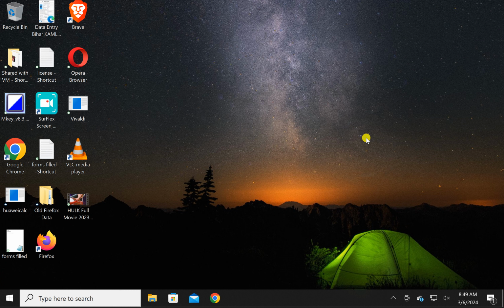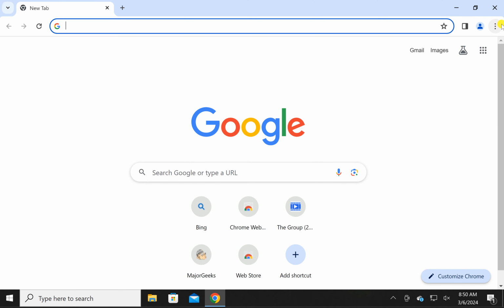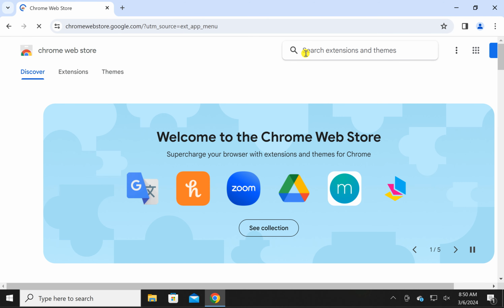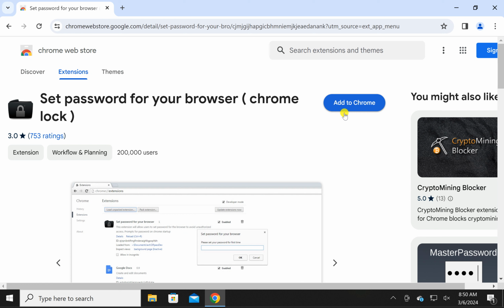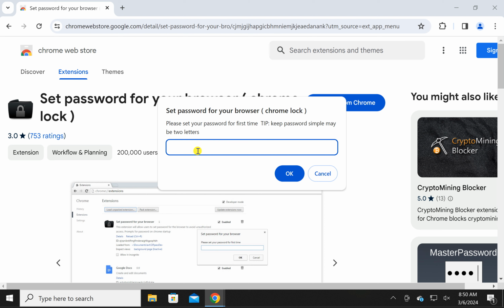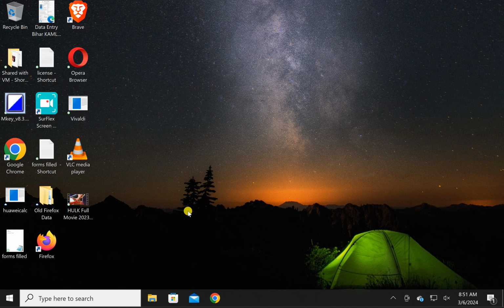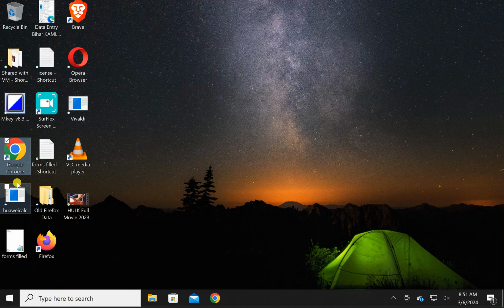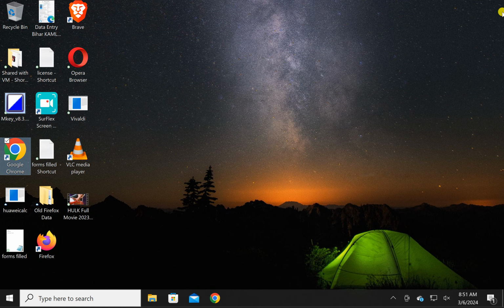How to Set a Password for your Google Chrome Browser on Windows 11 or 10 | GearUpWindows Tutorial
Title: Secure Your Browsing: How to Set a Password for Google Chrome on Windows 11 or 10

Description:
In today's digital age, safeguarding your browsing data is paramount. In this tutorial, we'll guide you through the simple steps to set up a password for your Google Chrome browser on Windows 11 or 10. Whether you're sharing your computer or simply want an extra layer of security, this tutorial will help you keep your browsing history, bookmarks, and saved passwords safe from prying eyes.

Watch now and learn how to:
- Access Chrome's settings to set up a password.
- Choose a strong and memorable passphrase.
- Confirm and test your newly set password.
- Understand the importance of securing your browsing data.

Don't leave your online privacy to chance. Gear up your Windows experience with this essential security feature for Google Chrome. Watch, learn, and safeguard your digital footprint today!